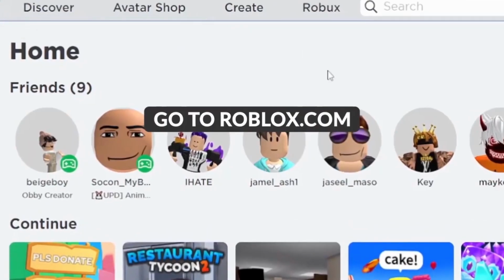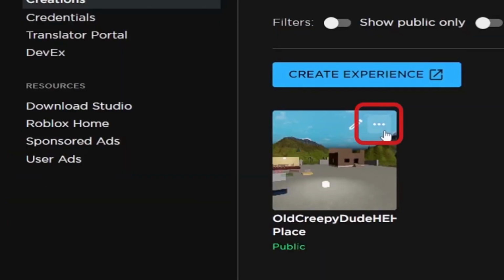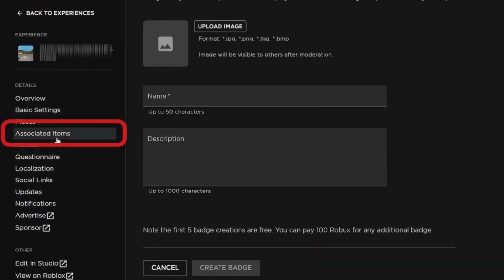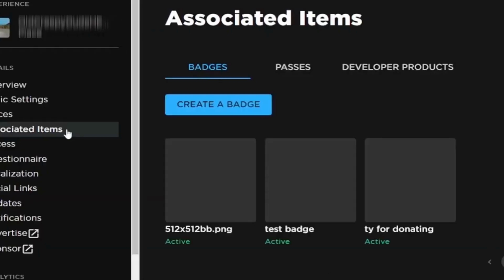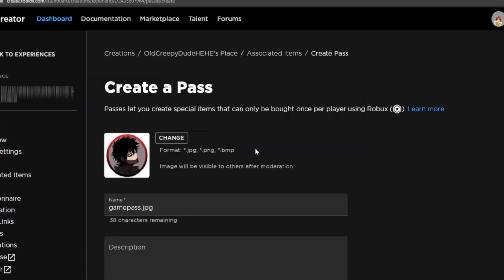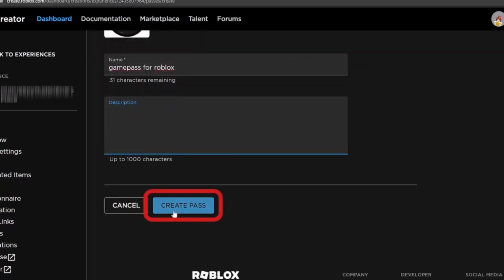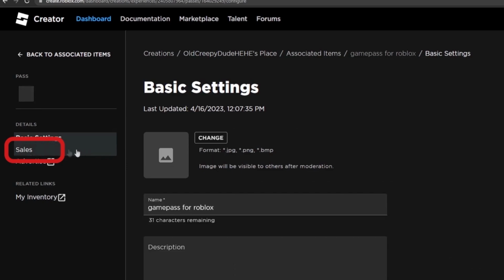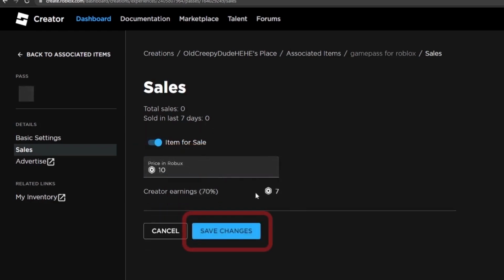How to make a game pass on Roblox: Step-by-step guide (2024)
Roblox is home to millions of gamers and creators. Here, creators can come up experiences that gamers can enjoy while helping the former make a buck. To improve that support pipeline, Roblox added the game pass or experience pass. This pass allows a creator to include some perks for a limited time in return for some Robux. So, if you are a creator and want to make your own game pass on Roblox, follow this guide to do so.